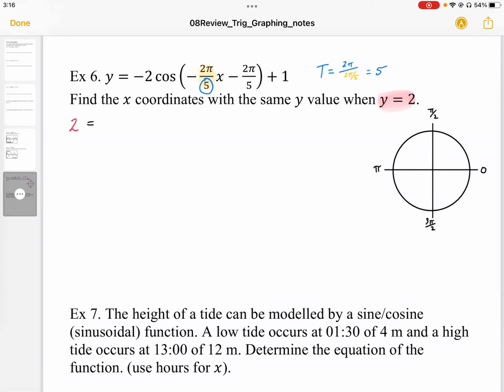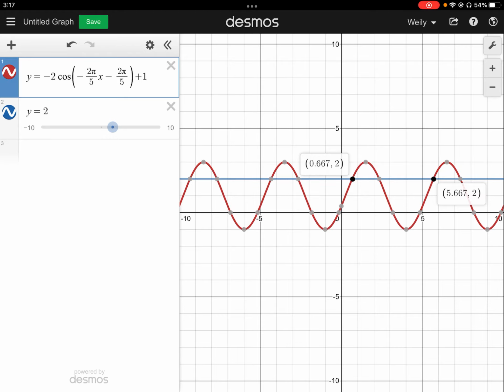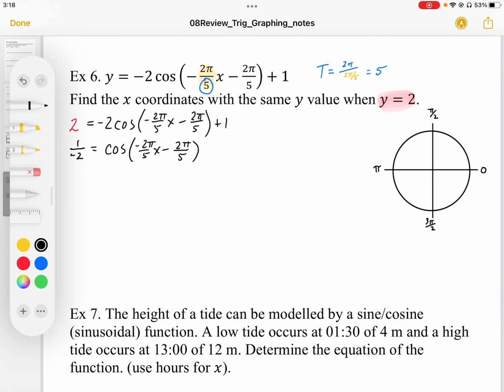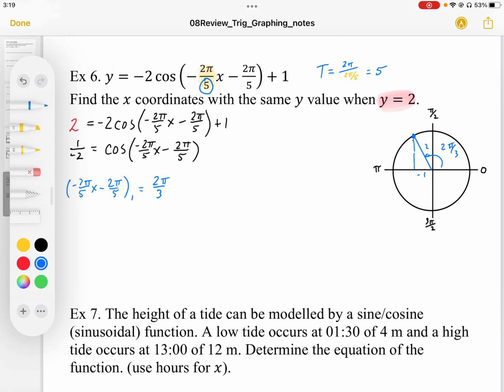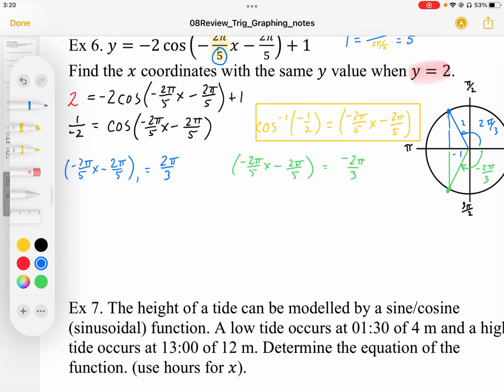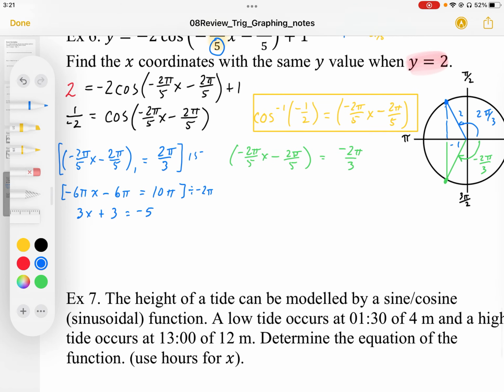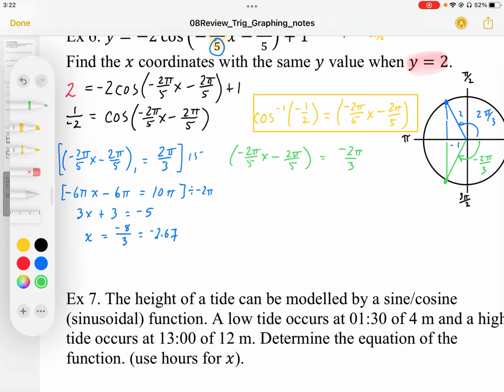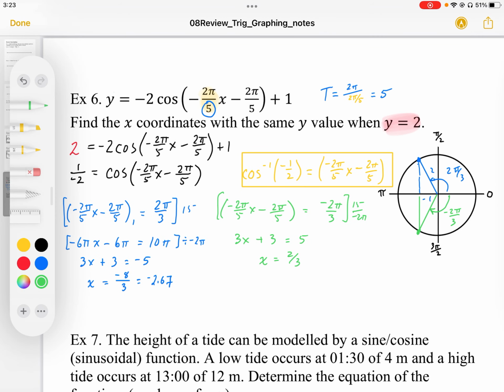08Review Trig Graphing Part4